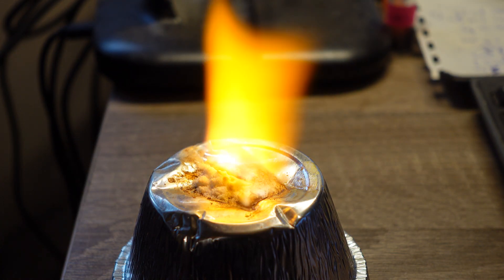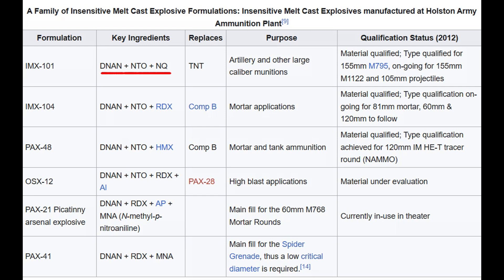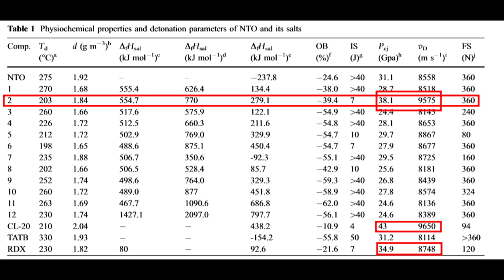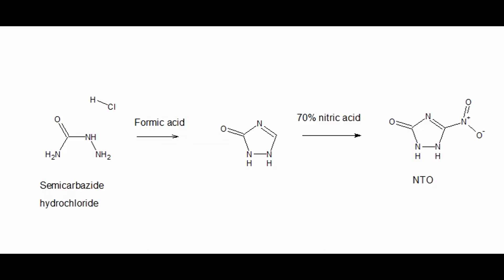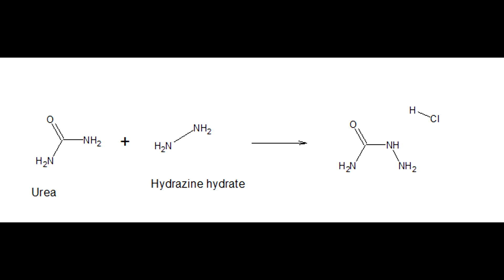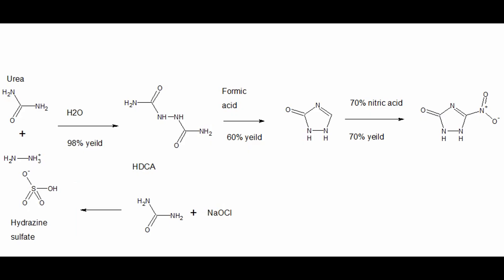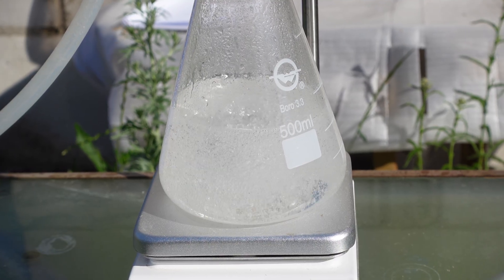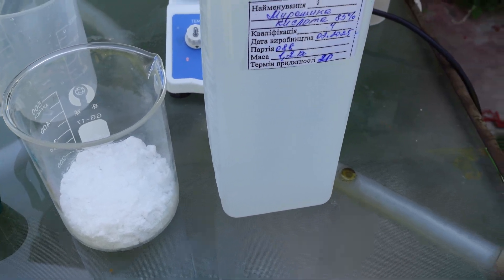Insensitive explosive from urea. NTO, nitrotriazolone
Literature:
5⁃Nitro⁃1， 2， 4⁃triazole⁃3⁃one：A Review of Recent Advances
Sabrina Hanafi，DjalalTrache，Slimane Abdous，Zineddine Bensalem，Abderrahmane Mezroua （UER Procédés Energétiques，Ecole Militaire Polytechnique，Algiers16046，Algeria）DOI：10.11943/CJEM2018371
Promising hydrazinium 3-Nitro-1,2,4-triazol-5-one and its analogs
Man Zhang1, Chuan Li1, Huiqi Gao1, Wei Fu1, Yingying Li1, Liwei Tang1, and Zhiming Zhou1,2,* DOI 10.1007/s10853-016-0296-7
0:00 intro
1:50 disclaimer
2:20   industrial route
2:55 my route
3:30 first stage - HDCA
4:18 cyclization to TO
5:15  nitration
6:00  HNTO